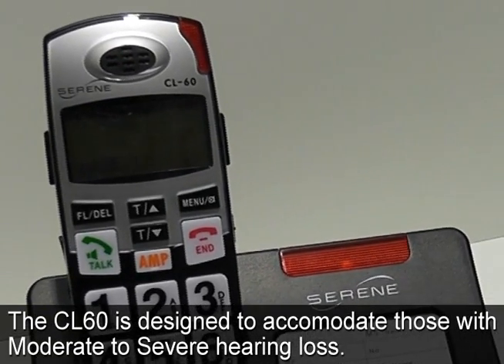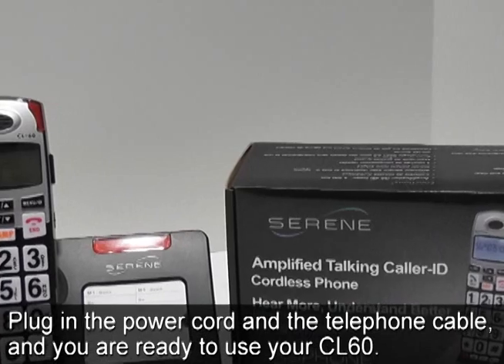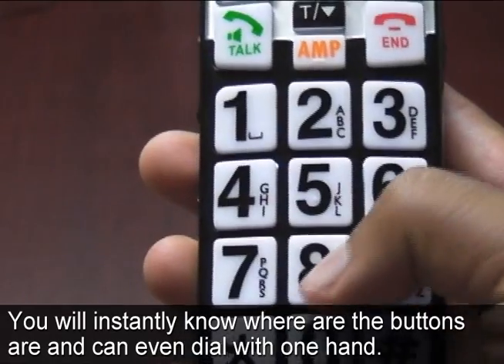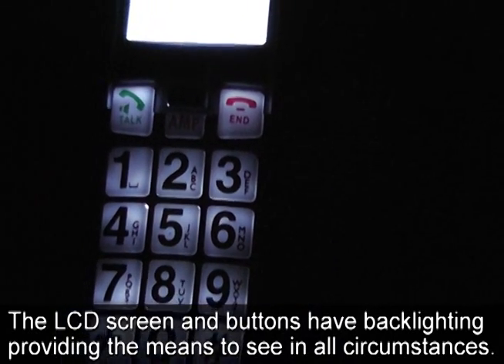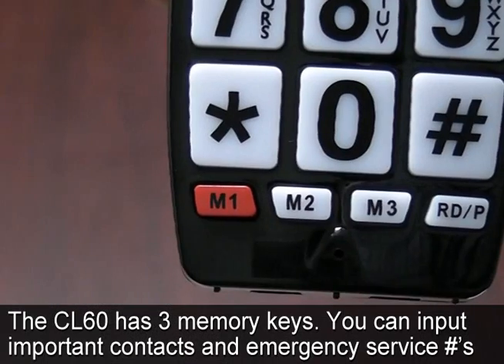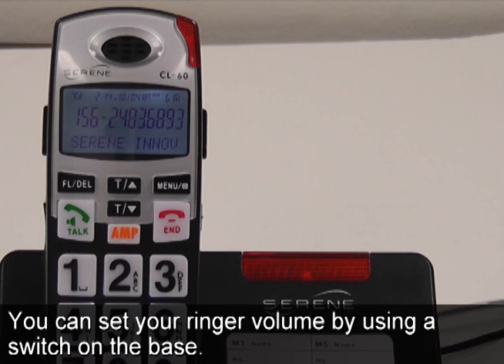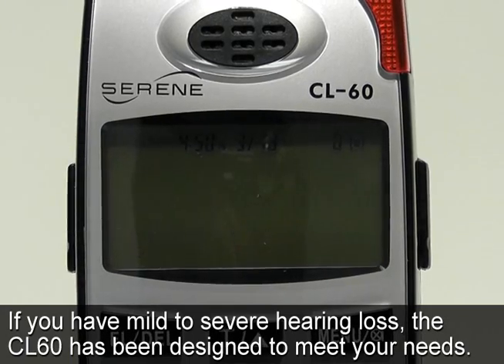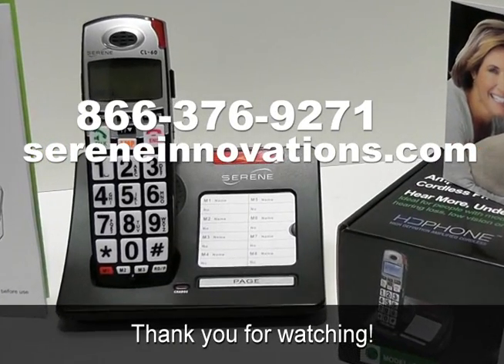Serene Innovations CL60 Big button amplified talking Caller ID cordless phone - INTRODUCTION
The CL60 amplified cordless phone, boost sound up to 50+dB, features the latest HDS (Hi-Def Sound) technology with Tone Control for crystal clear calls, large display screen with Talking Caller ID, Talk-back keypad, plus 3 speed dial buttons and loud speakerphone option.